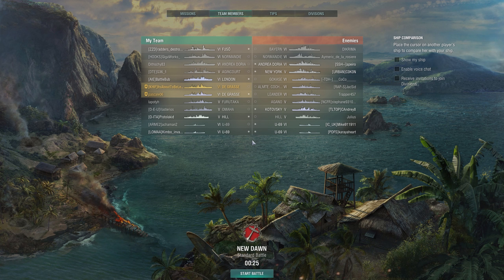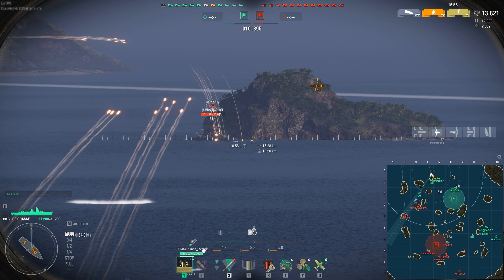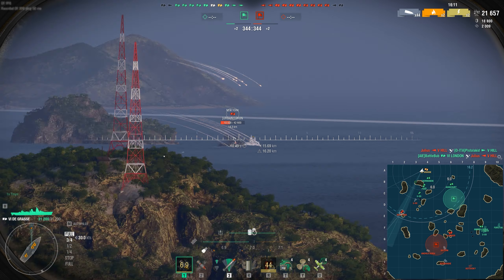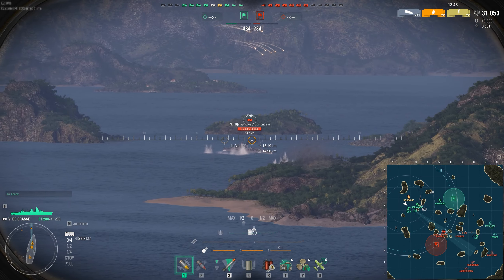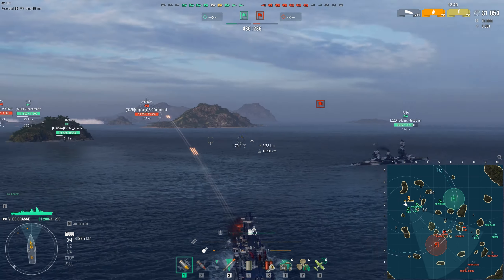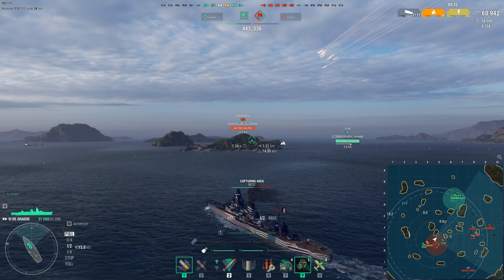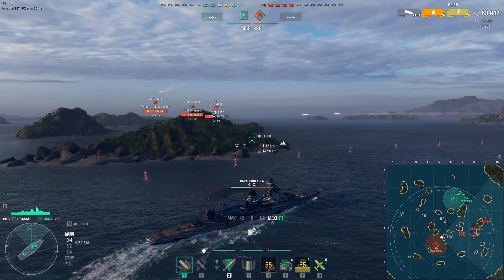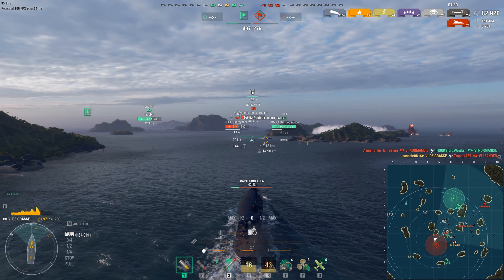Why fast cruisers WIN battles in World of Warships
Howdy folks, today for France's national day I'm releasing a video on a french cruiser :)